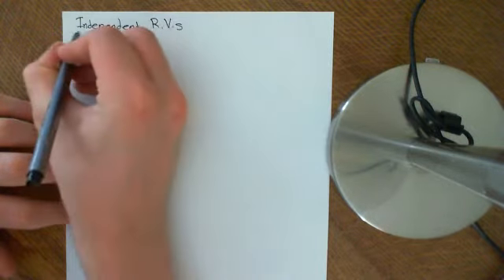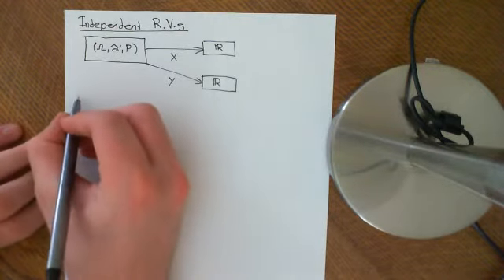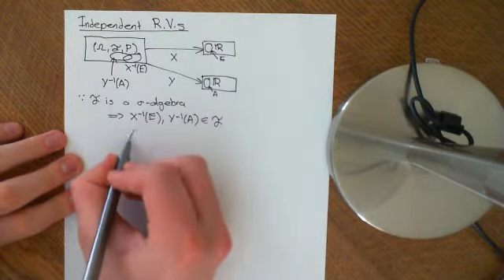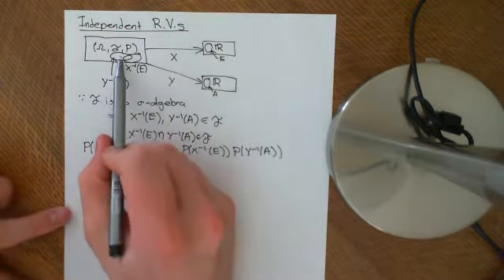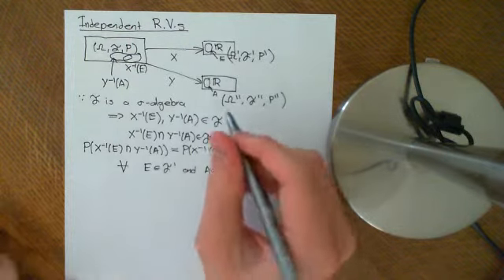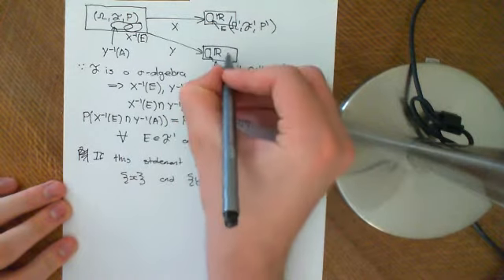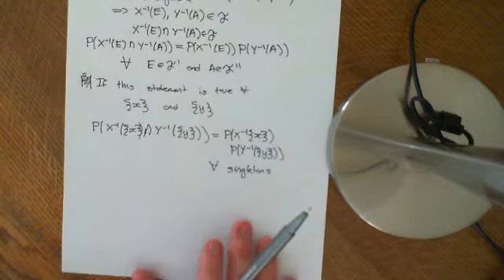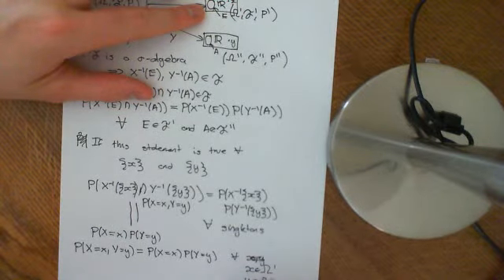Independence of Continuous Random Variables Part 1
Independence of continuous random variables is discussed.